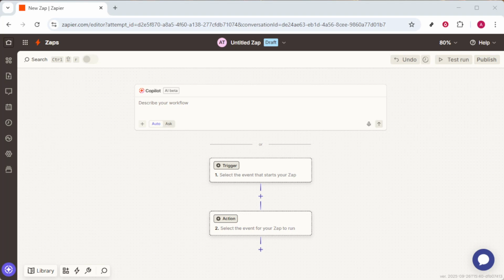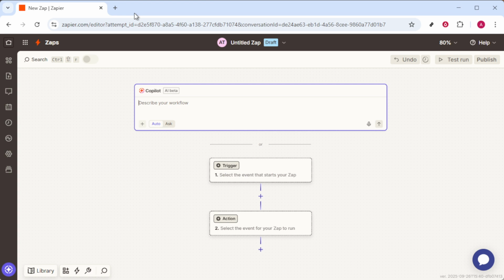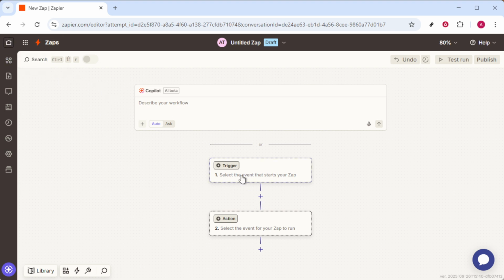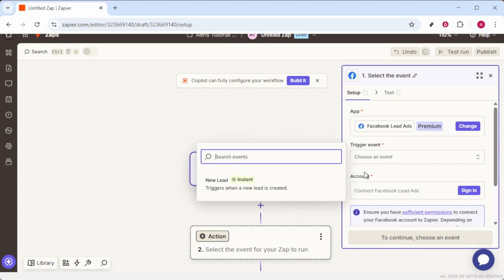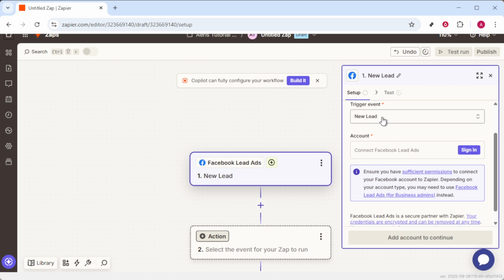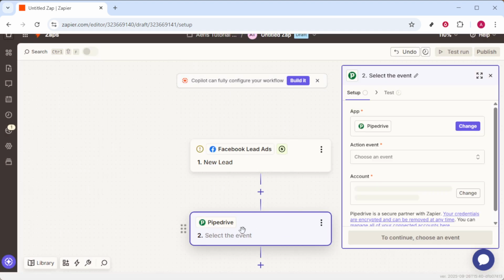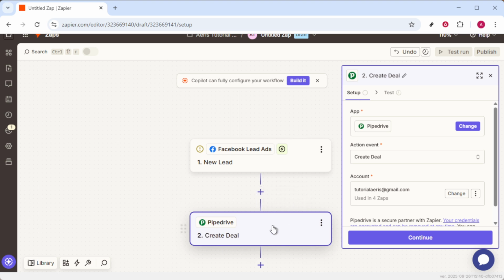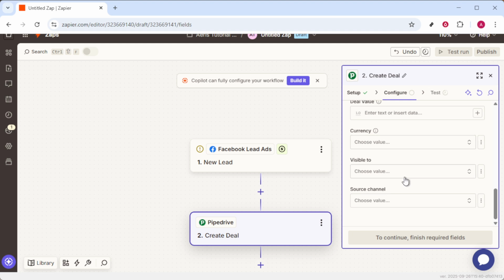How to Connect Facebook Lead Ads to Pipedrive with Zapier | Step-by-Step | Automation Tutorial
Want to automate your lead flow and save time? ⚡ In this video, you’ll learn how to connect Facebook Lead Ads to Pipedrive with Zapier in a step-by-step automation tutorial. This guide will show you how to automatically send Facebook leads into your Pipedrive CRM so you can follow up instantly and close more deals.

🔹 What you’ll learn in this video:
How to set up a Zap to connect Facebook Lead Ads with Pipedrive
Automatically creating deals or contacts when leads come in
Mapping Facebook form fields into Pipedrive correctly
Best practices to streamline your sales process with automation

Perfect for sales teams, marketers, and business owners who want to eliminate manual data entry and maximize results from Facebook Ads.

👉 Watch until the end for pro tips on scaling your sales automation with Zapier!